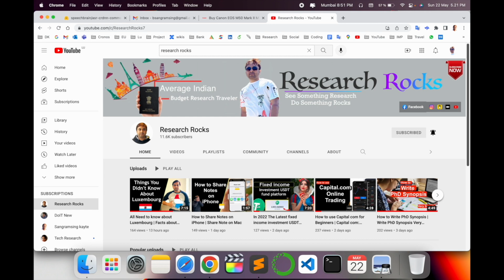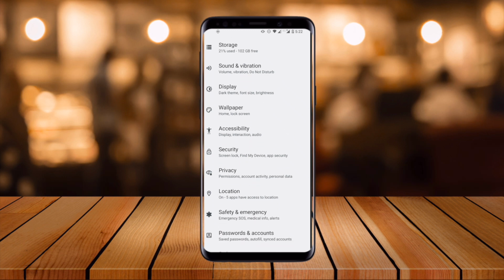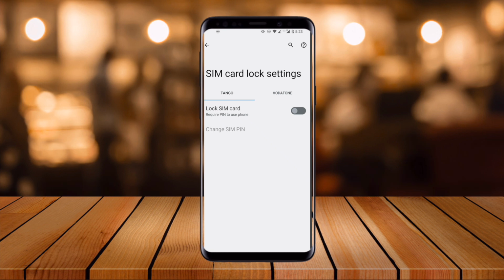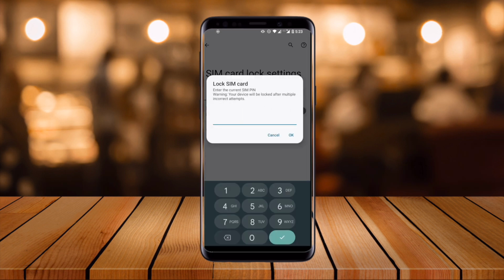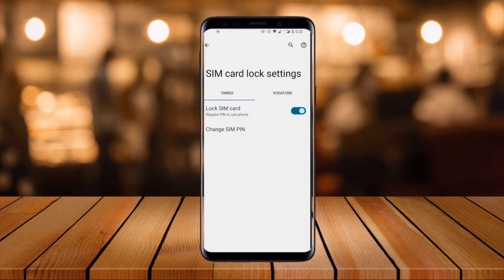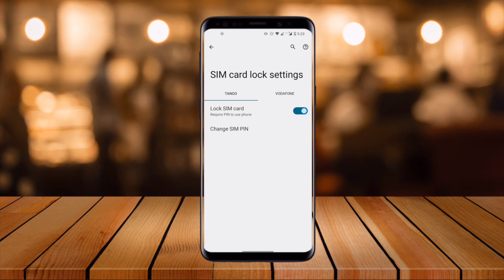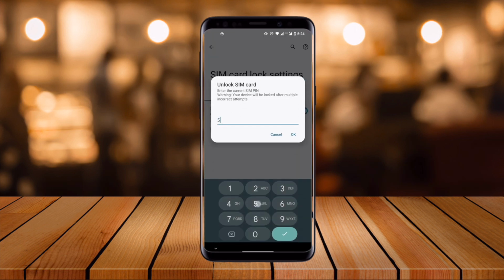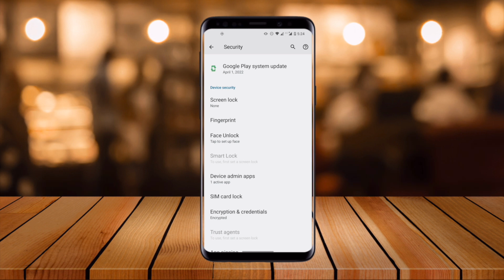How to Enable or Disable SIM PIN Lock on Android Phone | Easy Step-by-Step Tutorial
In this step-by-step tutorial, you'll learn how to enable or disable SIM PIN Lock on any Android phone quickly and easily.

Whether you're trying to improve mobile security, remove a SIM PIN, or set up SIM card protection for the first time, this guide covers everything you need to know.

✅ In This Video:
How to enable SIM PIN lock on Android
How to disable SIM PIN lock
Change or reset SIM PIN settings
Improve SIM card security
Fix common SIM PIN issues

This tutorial works for most Android devices including Samsung, Xiaomi, OnePlus, Motorola, Google Pixel, Oppo, Vivo, Realme, and more.

🔒 SIM PIN lock adds an extra layer of security to your mobile device by preventing unauthorized SIM usage if your phone is lost or stolen.

If this video helped you, make sure to:
💬 Comment your Android model below